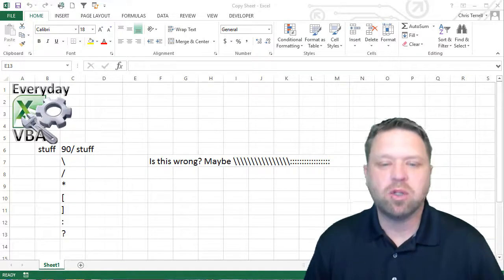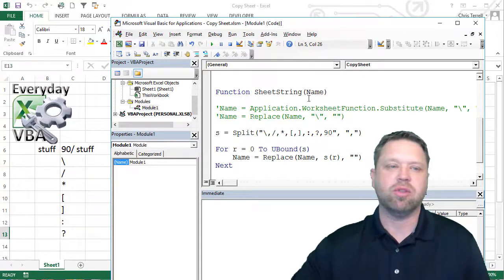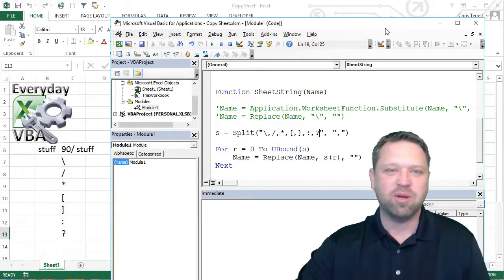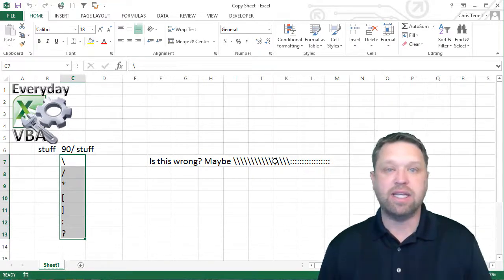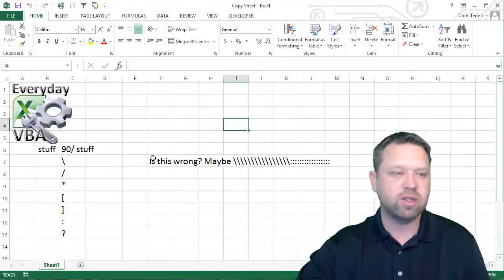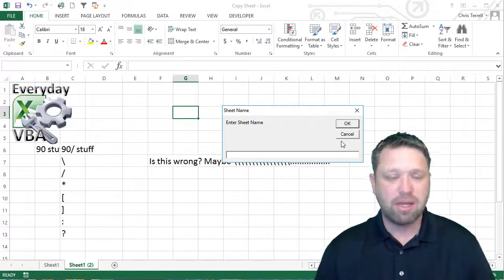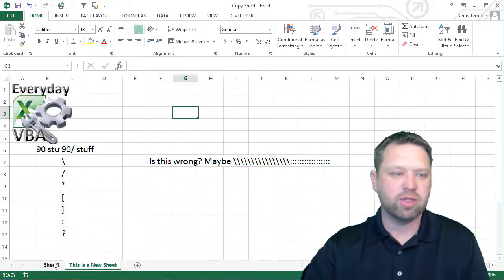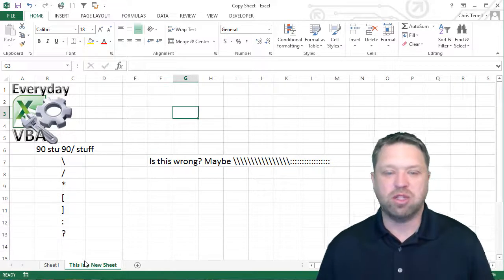Macro Monday Copy a Sheet and Name It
In this Macro Monday Challenge copy a sheet and name the sheet while stripping out any characters that sheets don't like.

We used this function to strip out unwanted characters.

Function SheetString(Name)

'Name = Application.WorksheetFunction.Substitute(Name, "\", "")
'Name = Replace(Name, "\", "")

s = Split("\,/,*,[,],:,?", ",")

For r = 0 To UBound(s)
    Name = Replace(Name, s(r), "")
Next